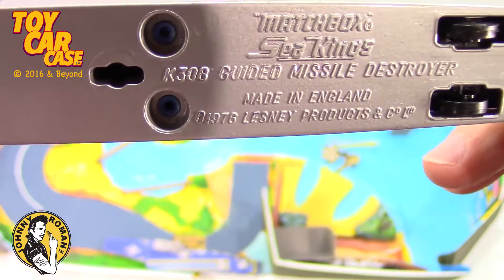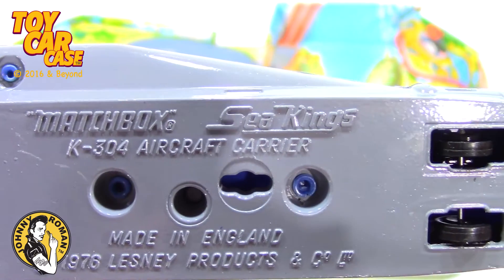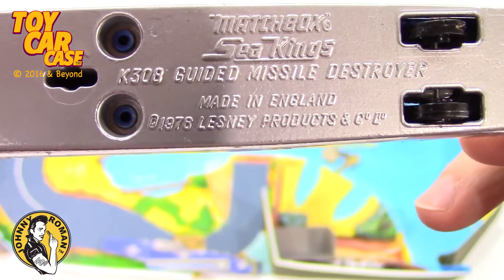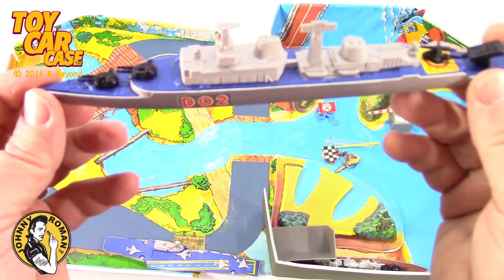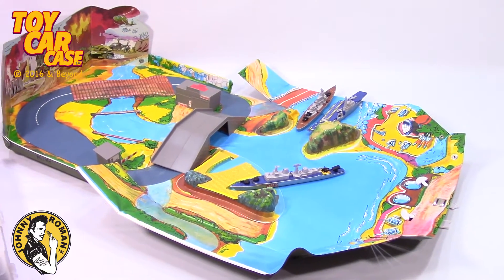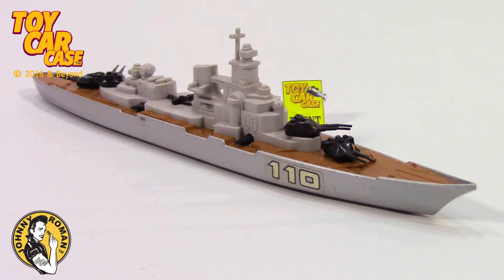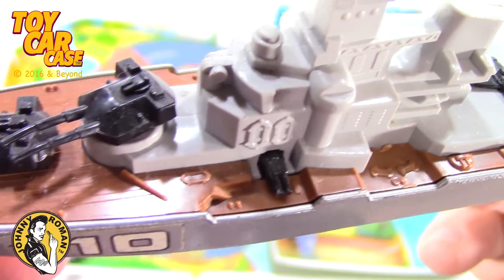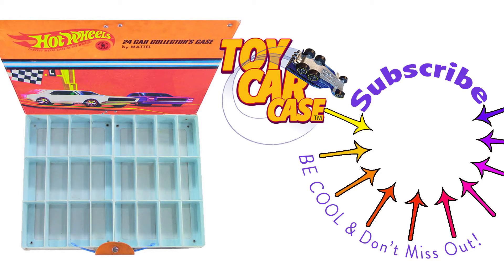Matchbox SEA KINGS 3 War Ships from 1976 Toy Car Case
Toy Car Case is looking at Three Rare Matchbox SEA KINGS Ships! This video includes a K-308 Guided Missile Destroyer, K-304 Aircraft Carrier, and a K-303 Battleship. These three War Ships are from 1976. I have never seen these Sea Kings Matchbox before, It is so cool to be able to show you these. These unique die casts are true classic toy ships that any diecast collector would want to see and add to their collection.